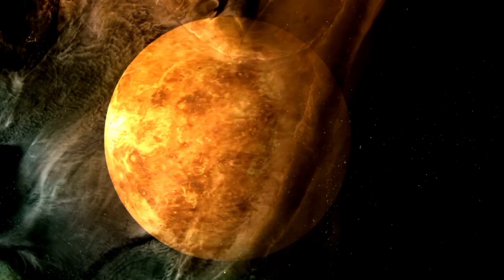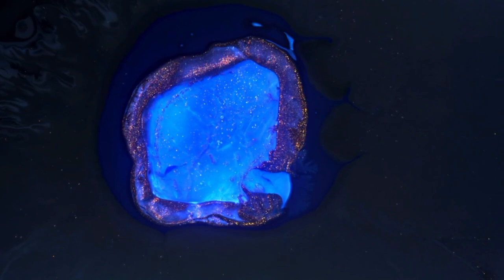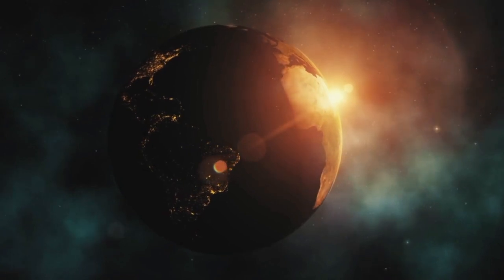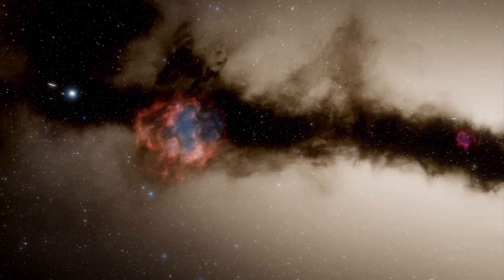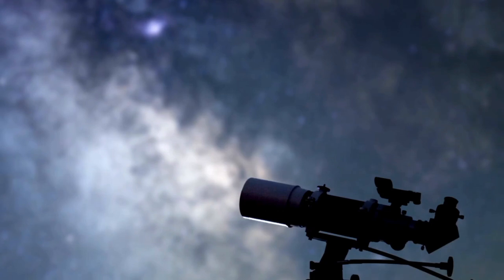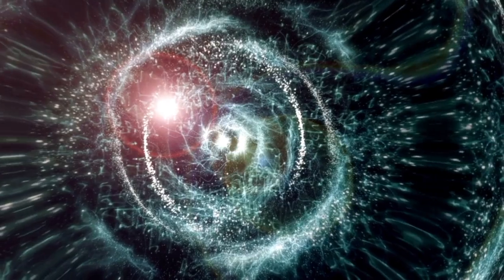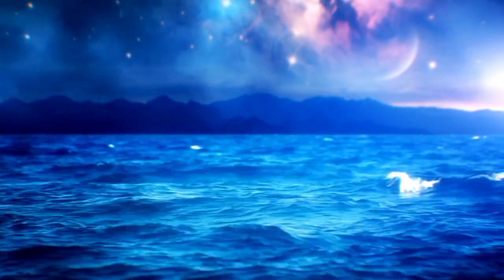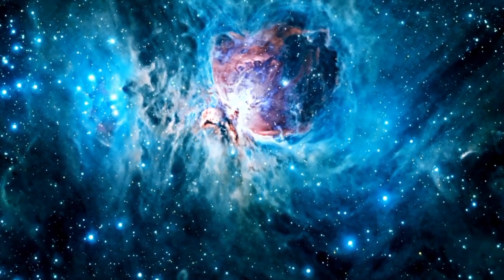Countdown Begins: Brian Cox Reveals Imminent Betelgeuse Supernova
🌌 Get ready! The countdown begins as Brian Cox reveals the imminent Betelgeuse supernova! Join us as we explore the dramatic unveiling of this cosmic event and its profound implications for astronomy. Dive into the excitement with one of the world's foremost astrophysicists and witness history in the making. Don't miss out on this extraordinary journey through space and time!